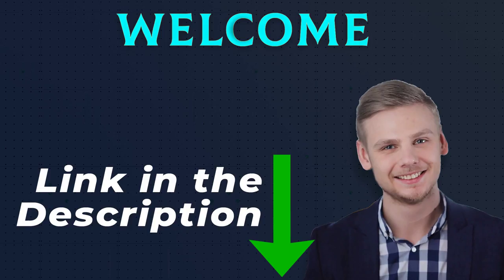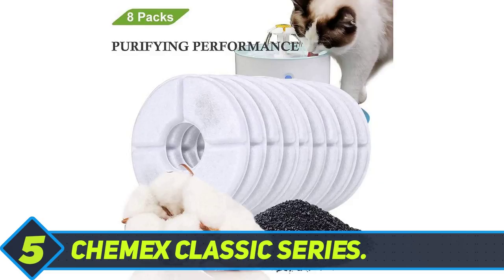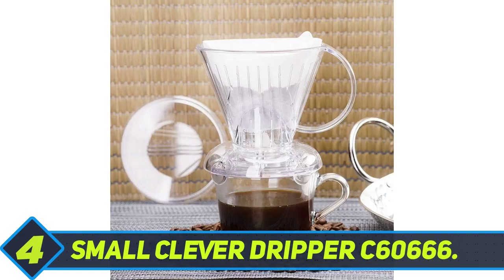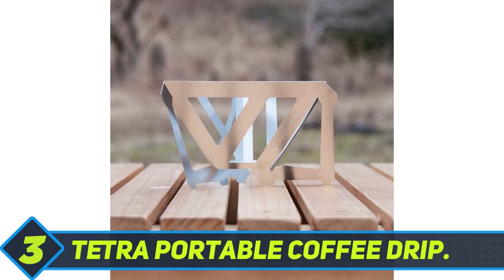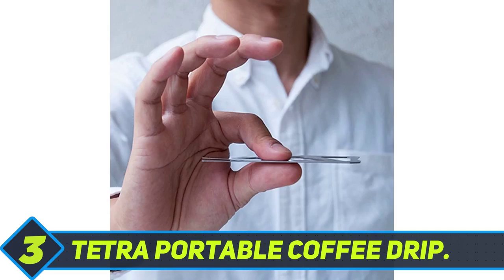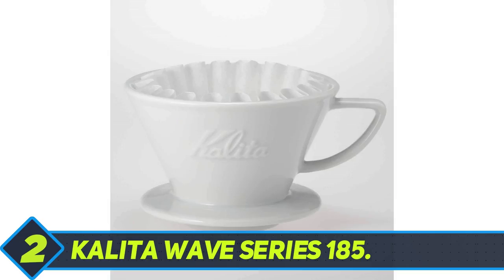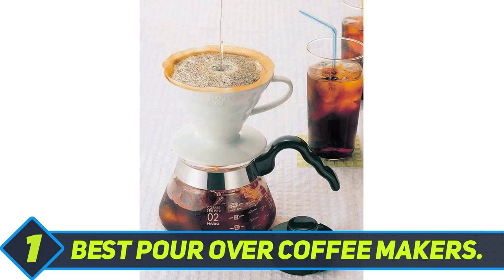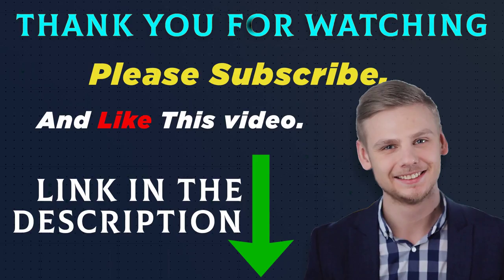Top 5 Best Pour Over Coffee Makers 2022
The 5 Best Pour Over Coffee Makers 2022! Here Is The Product Links,
1. best pour over coffee makers 👉
2. Kalita Wave series 185 👉
3. Small Clever Dripper C60666 👉
4. Tetra Portable Coffee Drip 👉
5. Chemex Classic Series,  👉
►Canada Links◄
1. best pour over coffee makers 👉
2. Kalita Wave series 185 👉
3. Small Clever Dripper C60666 👉
4. Tetra Portable Coffee Drip 👉
5. Chemex Classic Series,  👉
►UK Links◄
1. best pour over coffee makers 👉
2. Kalita Wave series 185 👉
3. Small Clever Dripper C60666 👉
4. Tetra Portable Coffee Drip 👉
5. Chemex Classic Series,  👉

This Is Our Top 5 Best Pour Over Coffee Makers. Hope you guys enjoyed this video.